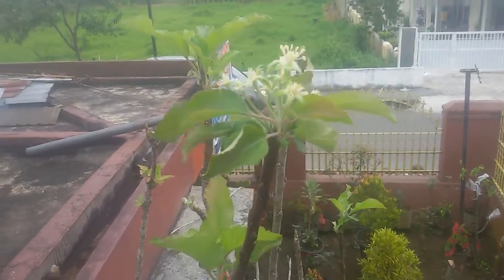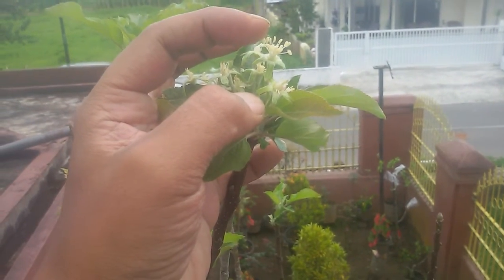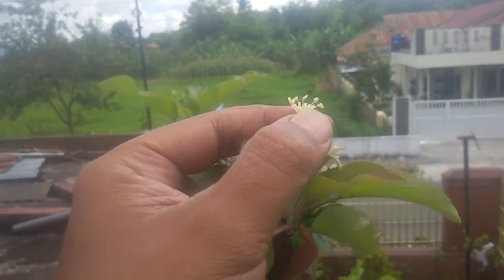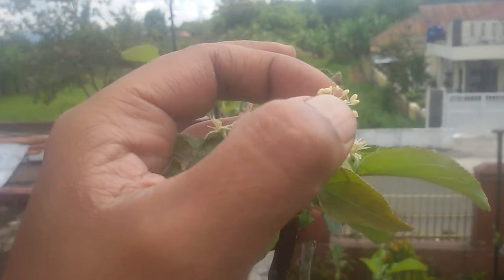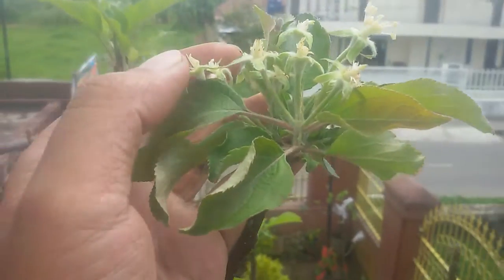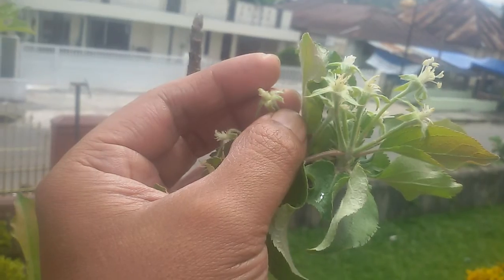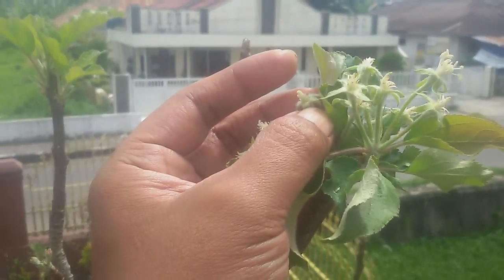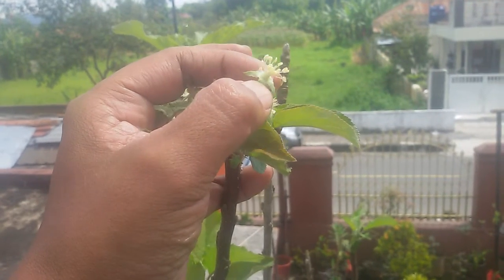Serbuk Sari Bunga Apel - Kawin Silang - Apple Flower Pollination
Mengumpulkan serbuk sari bunga apel dari bagian bunga jantan (pollen) , untuk dikawinkan dengan bunga apel lain dengan varietas yang berbeda.

Sehingga nanti ketika proses kawin silang sukses dan bunga apel menjadi buah, akan memberikan buah apel yang merupakan perkawinan silang antara varietas yang berbeda.

Bisa dengan ciri lebih dominan dari serbuk sari apel jantan atau lebih dominan dari ciri induk betinanya.

Proses penyerbukan silang ini sebenarnya bisa terjadi secara alamiah dengan bantuan lebah , namun hasilnya akan tidak terukur, mengingat lebah hinggap ke banyak bunga, dan akan sangat sulit mengidentifikasi lebah tersebut membawa atau menempel di rambut kakinya serbuk sari dari varietas bunga yang mana.

Timecodes
00:00 - Intro
00:18 - Collecting Pollen
00:50 - Anatomy of an apple flower